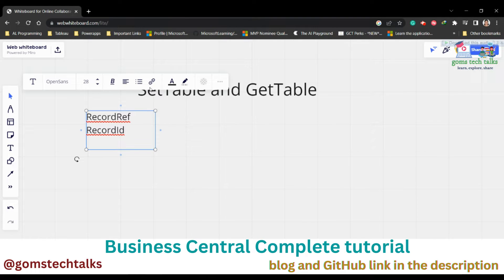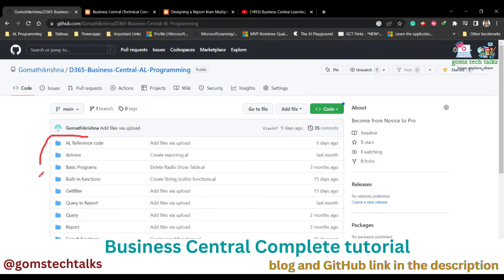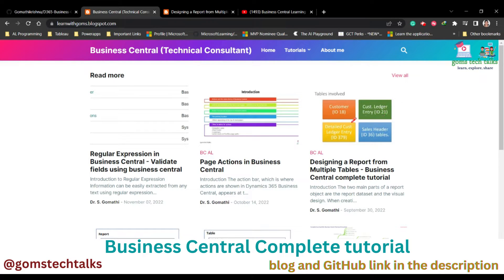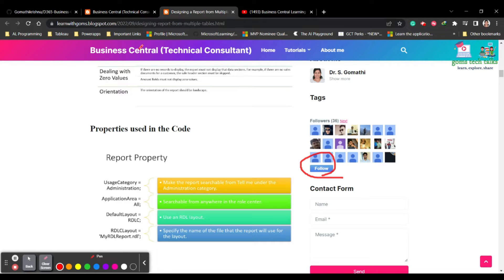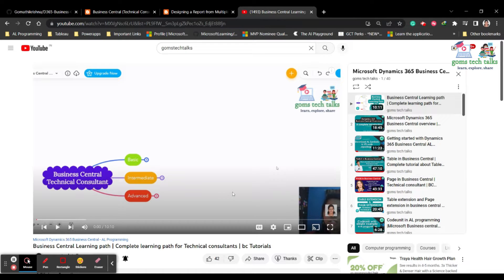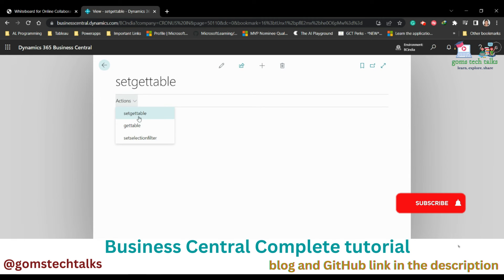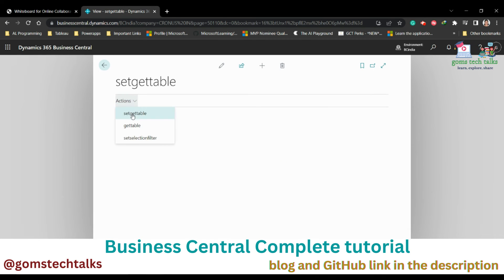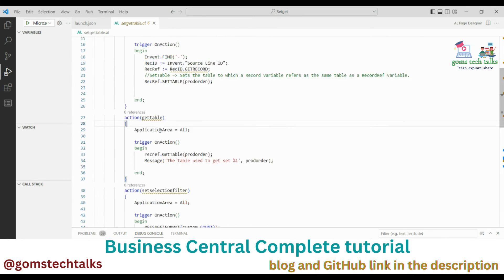business central dynamics 365 tutorial | settable in bc | gettable functions in bc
Hi Viewers,

Happy learning